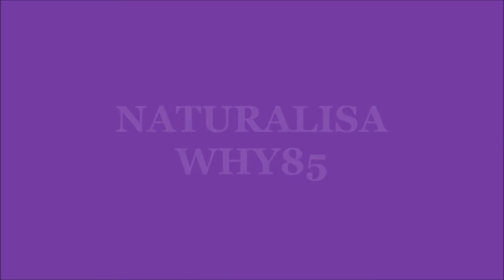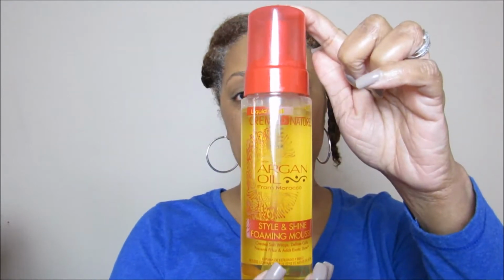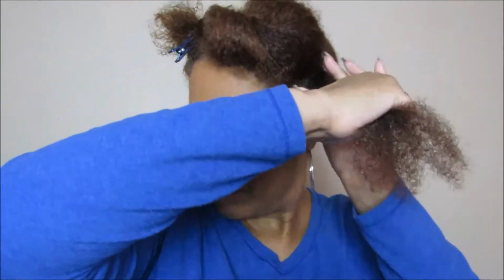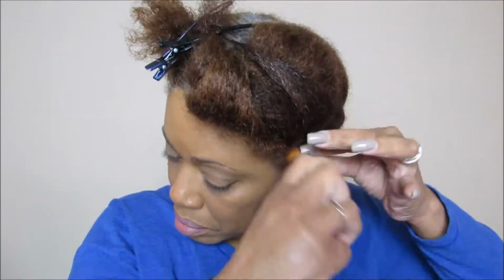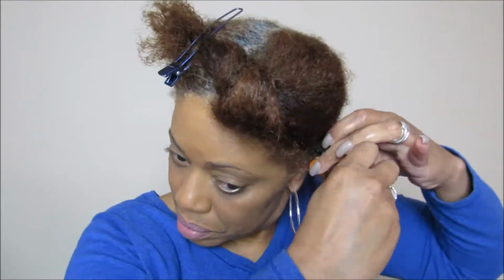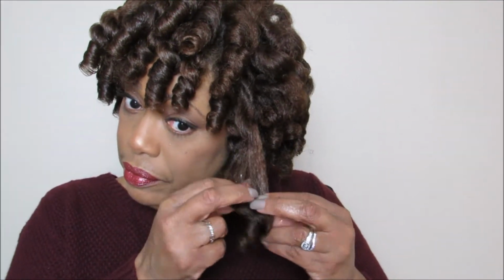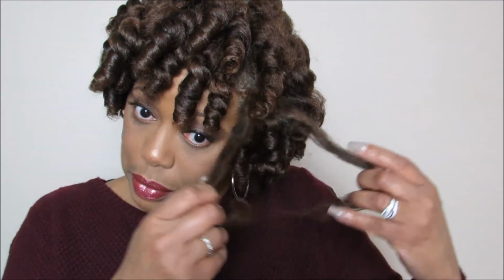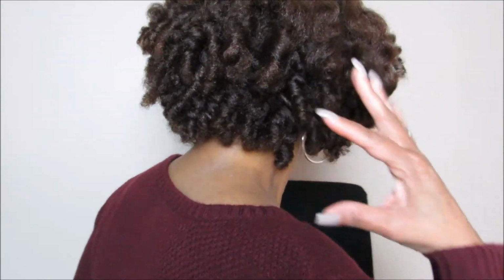MY FIRST PERM ROD SET ON NATURAL HAIR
Come and join me as I do my 1st perm rod set after 3+ year of being natural.  Will I like my results?   Let's see.

Products used:   Cream Of Nature Aragan Oil Style & Foaming Mousse